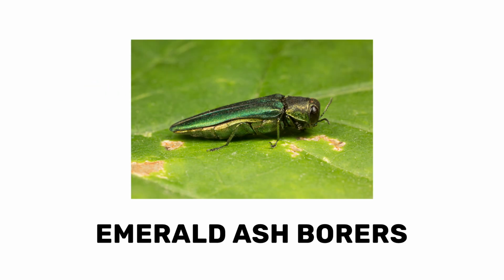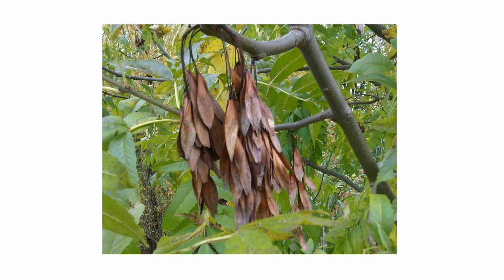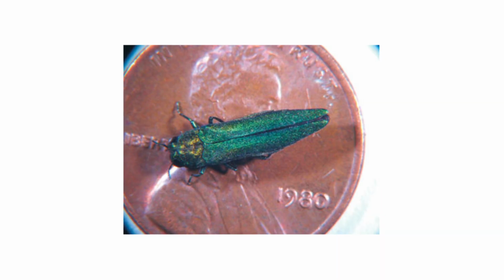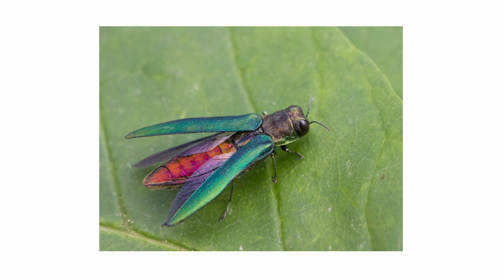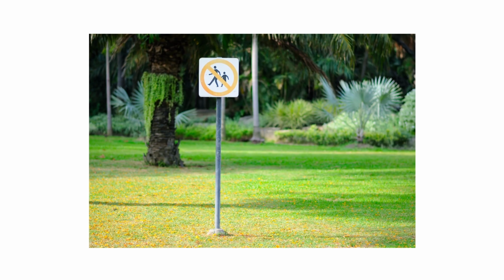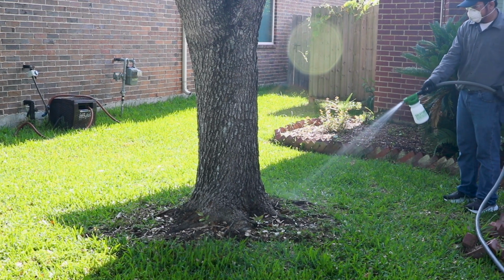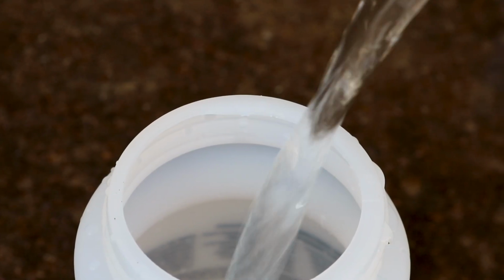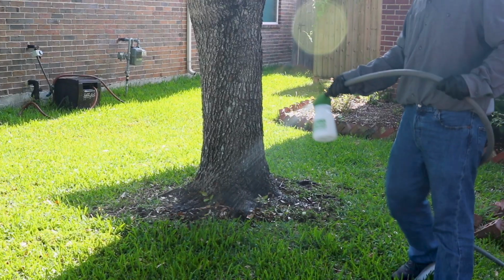How to Get Rid of Emerald Ash Borers [DIY Pest Control]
Chapters
0:00 Introduction
0:42 IDENTIFICATION
1:26 INSPECTION
2:09 TREATMENT
3:31 PREVENTION

Emerald ash borers are invasive insects now found throughout the US. These insects target ash trees and several other types of trees. Adult beetles feed on leaves, and the larvae hatch and develop underneath tree bark, disrupting a tree’s flow of nutrients. Continued feeding activity may lead to a decline in the tree’s health.

*IDENTIFICATION
Emerald ash borers are small, narrow beetles. They grow to be ⅜ to ½ an inch in length, and their bodies are an iridescent green with copper or gold tones. When an emerald ash borer opens its wing covers, it reveals its purple-red abdomen.

The larvae do the most damage to a tree. As they develop under the bark, you are unlikely to ever see them. When the bark is removed from an infested tree, visible galleries will be carved into the surface of the wood. After pupating into adults, the beetles will emerge from D-shaped exit holes.

*INSPECTION
Emerald ash borers primarily target ash trees, but they will also infest other species of tree in the same family. Adult beetles can be active from May to October. After laying eggs, larvae will hatch after two weeks and will feed for 1 to 2 years.

Infested trees may show defoliation and dying canopies, with leaves turning yellow, brown, or sparse. You may also inspect for D-shaped exit holes and the adult beetles themselves. If bark has fallen away, galleries are a clear sign of infestation.

*TREATMENT
To manage emerald ash borers on your property, use an insecticide like Imidacloprid 2F. Imidacloprid 2F is a long-lasting systemic insecticide designed to protect trees, shrubs, and turf. When applied as a drench treatment, the product is absorbed by plants through their roots. Pests that feed on treated plants will ingest the product and die out. This product is a liquid concentrate, so it will need to be mixed with water before application. For a high volume treatment, we recommend you apply this product with a Solutions Hose End Sprayer. For trees up to 15 inches in diameter at breast height, DBH, apply 0.1 to 0.4 fluid ounces of product in at least 10 gallons of water. For larger trees, apply 0.3 to 0.4 fluid ounces of product.

Apply your solution around the base of the tree. Remove any plastic or barriers that could hinder absorption. In some cases, it can take 60 days or longer for the product to fully translocate into the plant. Keep in mind that after emerald ash borers have been controlled, trees with existing damage and stress may never fully recover.

*PREVENTION
Once you’ve eliminated ash borers, consider removing dead or infested trees to stop any possible spreading of pests or disease.

If you keep firewood, store it away from healthy ash trees. Keep the woodpile elevated off the ground to improve air circulation and reduce moisture.

You should also maintain the health of trees on your property with proper watering and fertilizer application. Healthy plants are more resilient to pest activity and are more likely to recover.

An effective strategy to prevent infestation is to apply Imidacloprid 2F before visible signs of damage occur. Preventive treatments should be applied to healthy trees. Heavily infested trees are not likely to recover. Soil drench treatments can last up to 1 year, so annual applications will help maintain continuous protections.